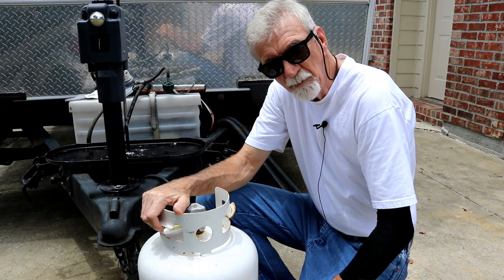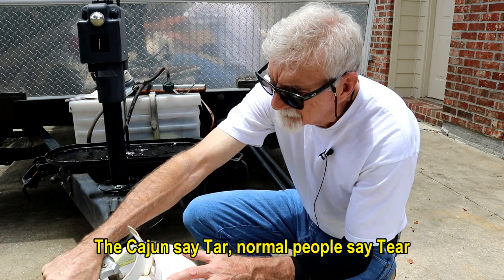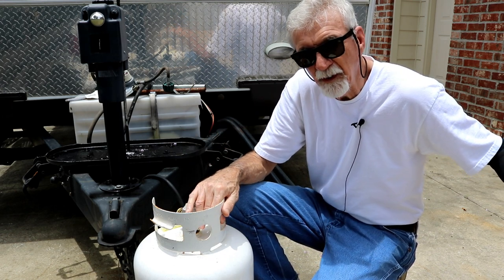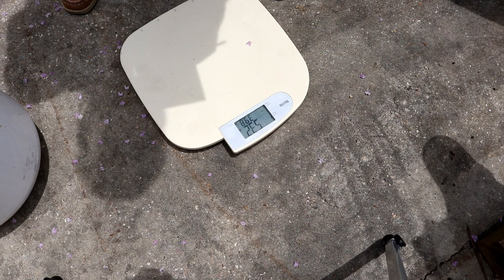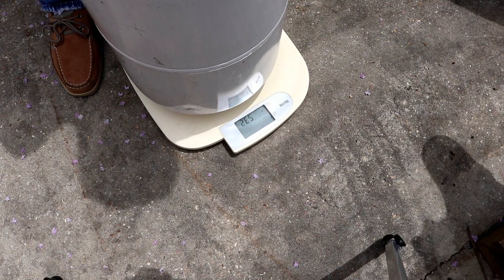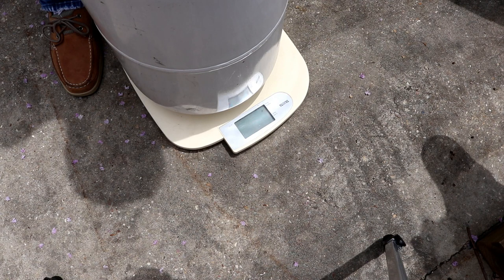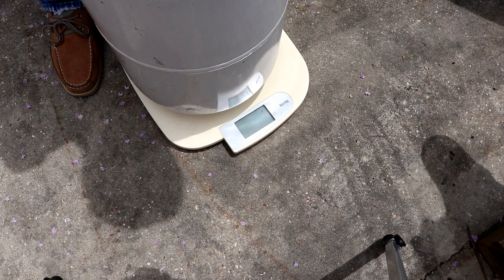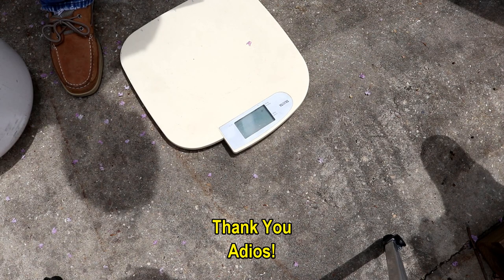How to calculate remaining propane in RV bottle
The most accurate way to know how much propane/ butane you have left.